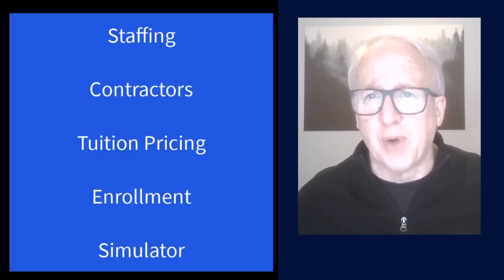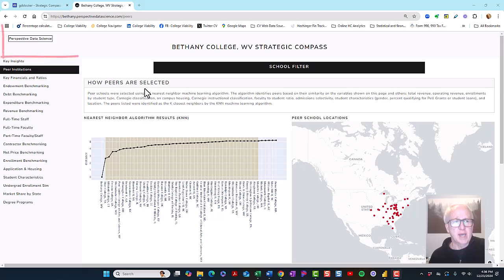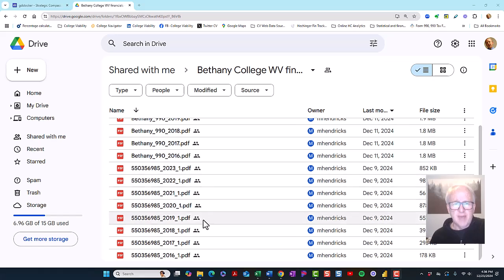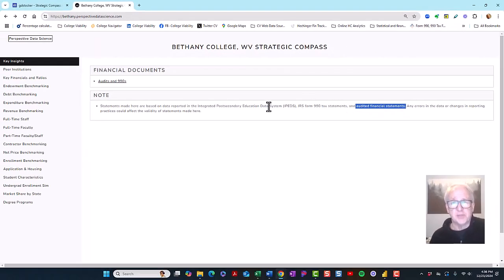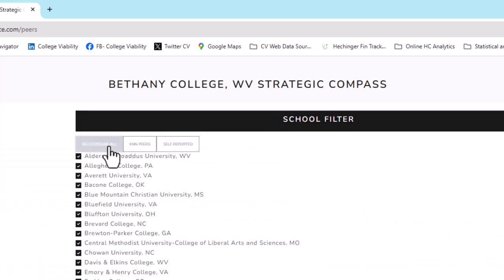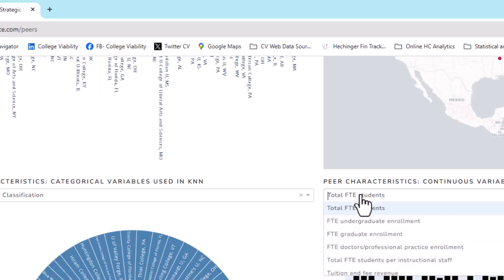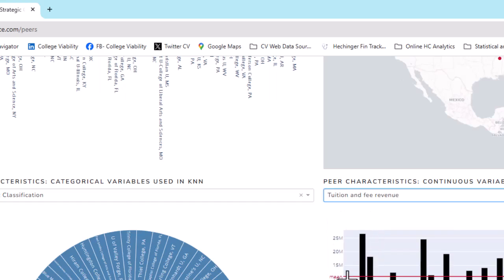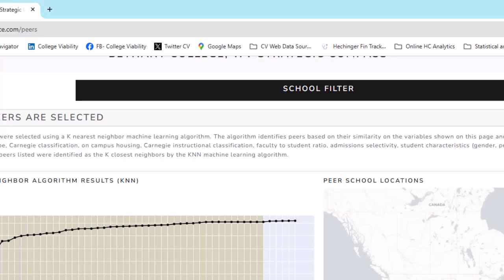College Strategic Compass Tutorial - Key Financials and Peer Group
College Strategic Compass Tutorial 1 - Key Insights and Peer Group

Accurately predict the outcomes you care about with Perspective Data Science's latest in AI and machine learning models.

The College Strategic Compass Key Financials reports review and compare more than a dozen values and ratios like:
1. Cash and cash equivalents
2. Net operating income margin
3. Unrestricted net assets
4. Percent change in total operating revenue (and expenses)
5. Ratio of endowment value to expenses
6. and more . . .

The Peer Group module lists the statistical parameters from which the K nearest neighbor (KNN) peer colleges are selected.  (Users can also add their own proximate peer groups.)

Data covers the period 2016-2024.

+Compare current financial data for your college to AI predicted spending based on statistically driven and proximate peer groups.
+ Pinpoint unusual spending, enrollment, endowment and more

Here are the 18 basic reports included in the College Strategic Compass.
 1. Key Insights
 2. Peer Institutions list
 3. Key financials and ratios
 4. Endowment benchmarking
 5. Debt benchmarking
 6. Expenditure benchmarking
 7. Revenue benchmarking
 8. Full-time staff
 9. Full-time faculty
 10. Part-time faculty/staff
 11. Contractor benchmarking
 12. Net price benchmarking
 13. Enrollment benchmarking
 14. Applications and housing
 15. Student characteristics
 16. Undergraduate enrollment simulator
 17. Market share
        18. Degree programs